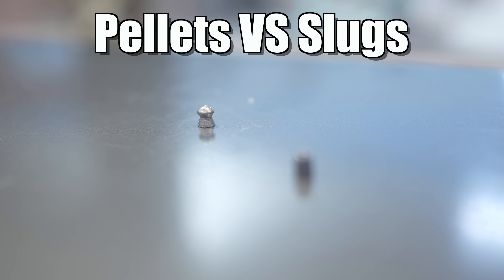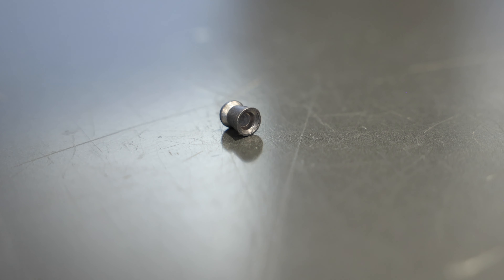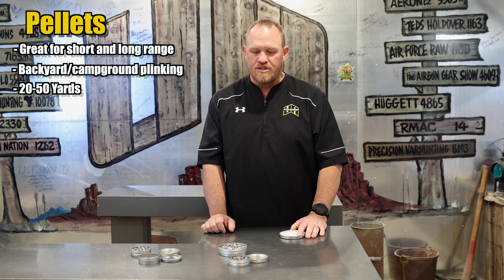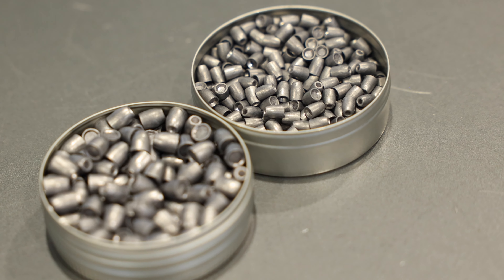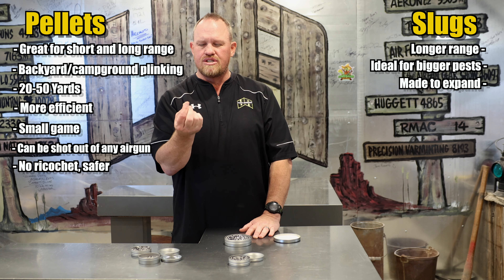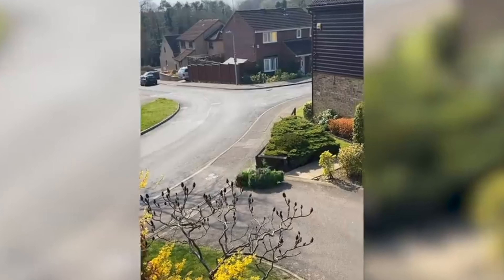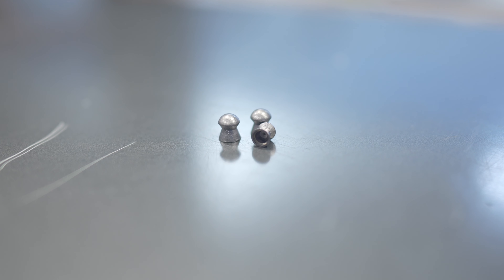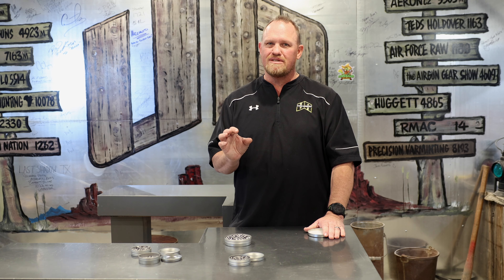Pellets VS Slugs | Which One Is For You?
In this video, we go over the main differences between shooting pellets vs shooting slugs and what situations are best for using them.

If you have any further comments or questions for us please leave it down below!